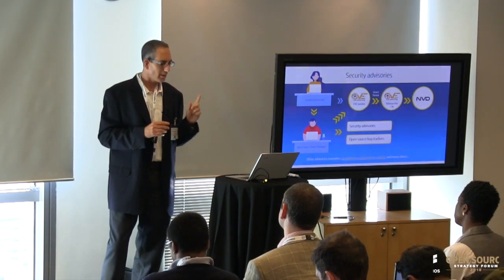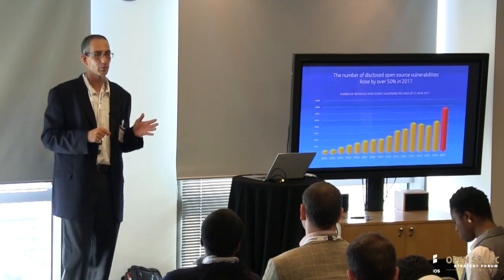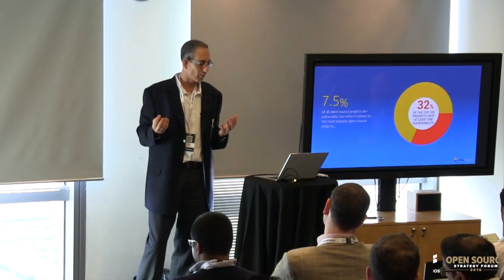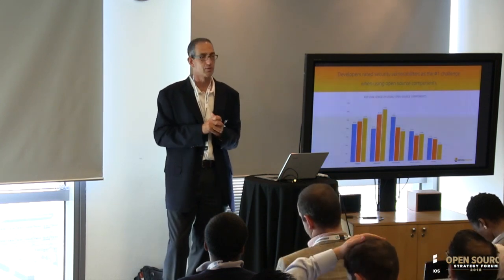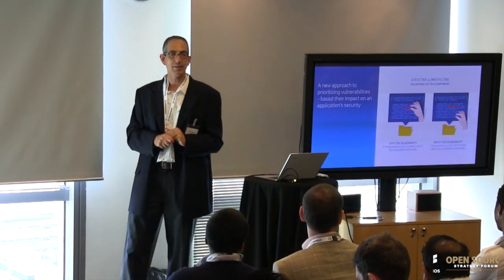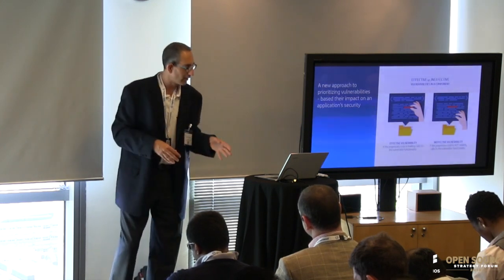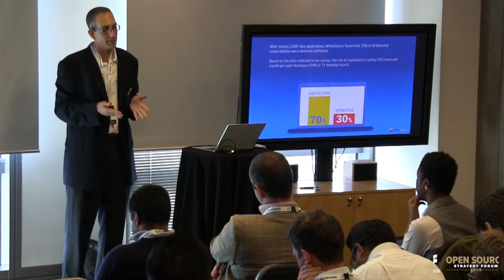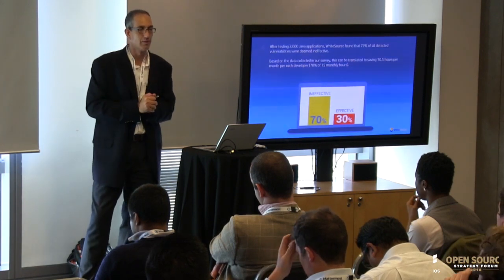Open Source Vulnerabilities 101 - David Habusha - OSSF 2018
Speaker:David Habusha, VP Product, Whitesource
Presentation: Open Source Vulnerabilities 101

Open source components have become a key building block for application development in today’s market where companies are under constant pressure to deploy products as fast as possible. The recent increase in open source usage, however, has introduced many new security challenges. Over the past few years, we have seen a variety of open source vulnerabilities wreak havoc across the web (Heartbleed, Shellshock, and POODLE) which woke organizations up to the risks that come along with the convenience of using open source components.